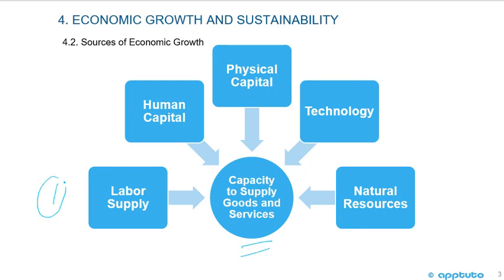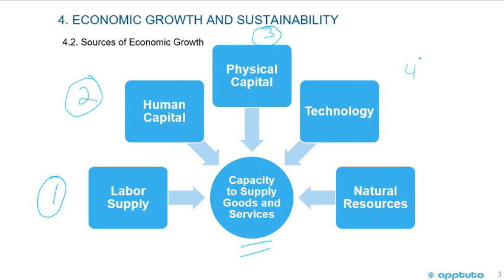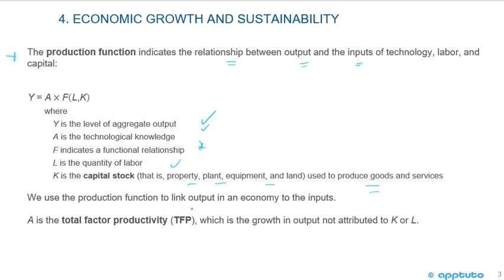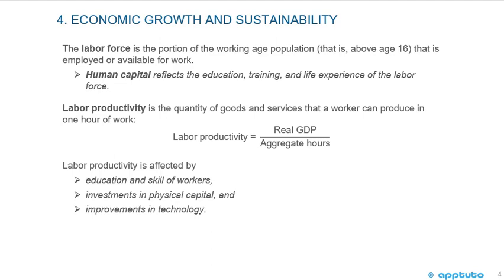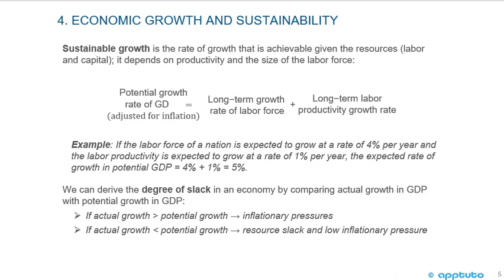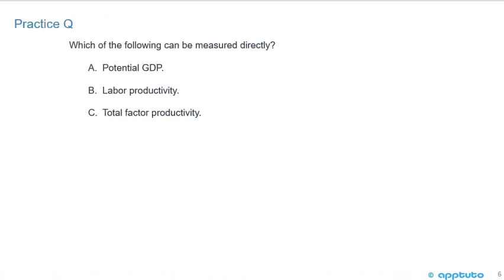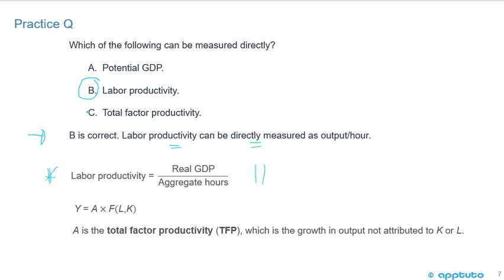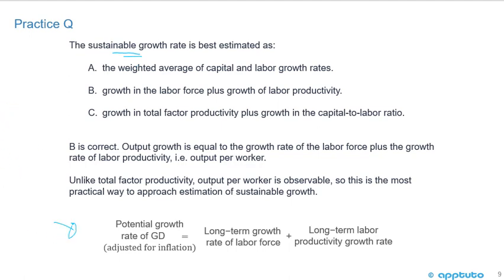describe sources, measurement, and sustainability of economic growth;